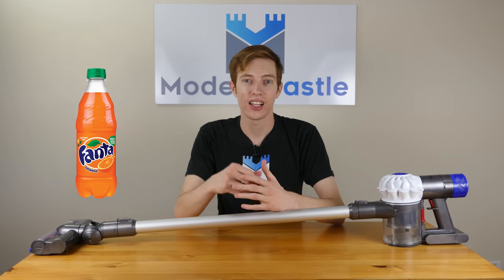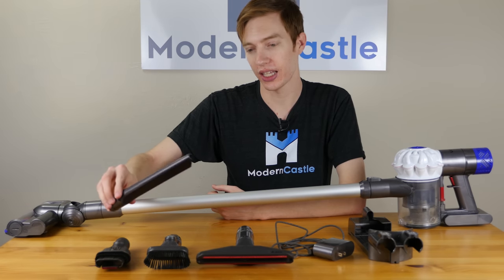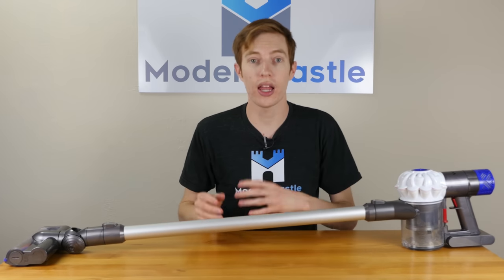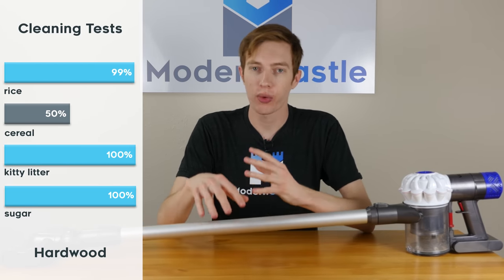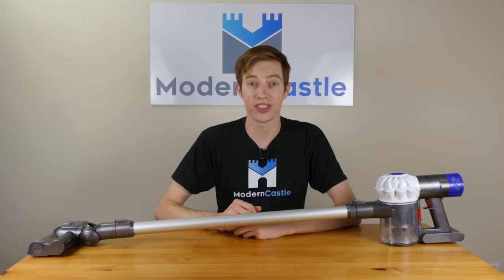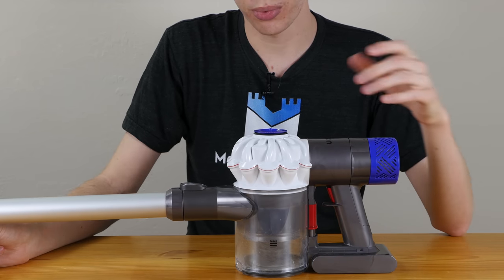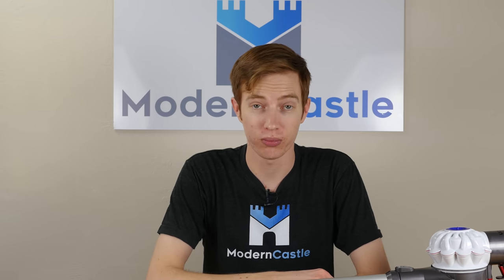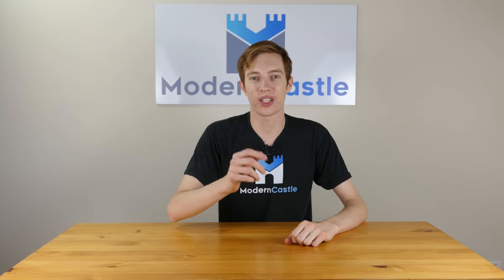Dyson V6 Review - Cordless Stick Vacuum Cleaner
The Dyson V6 is a cordless stick vacuum with a surprising amount of power and great convenience, but will it pass our cleaning tests?

CORRECTION - Our estimated annual maintenance costs in the video are too high (as we originally included replacing the HEPA filter annually).

Annual maintenance should instead be around $18 / year. Which will cover replacing the battery every 2 years. Here is the battery (Amazon)

We are supported by readers purchasing products we feature. Questions? See how Modern Castle works here: